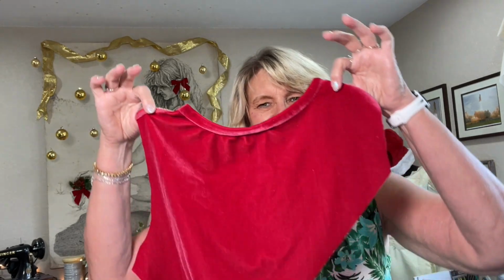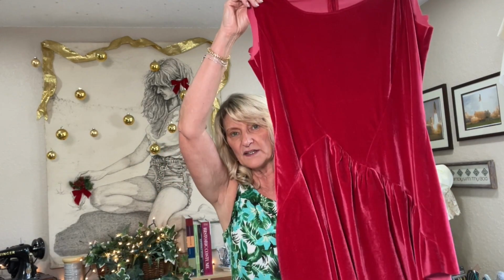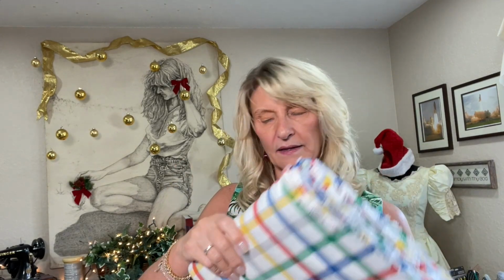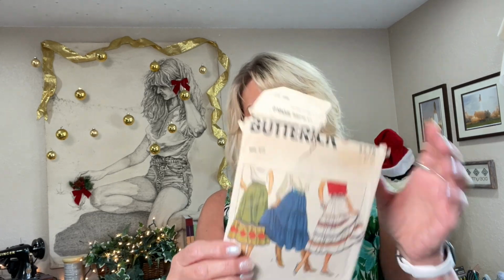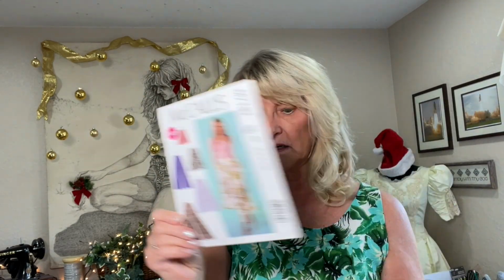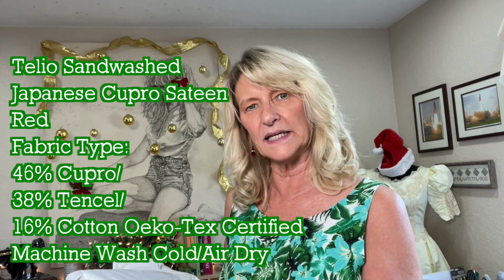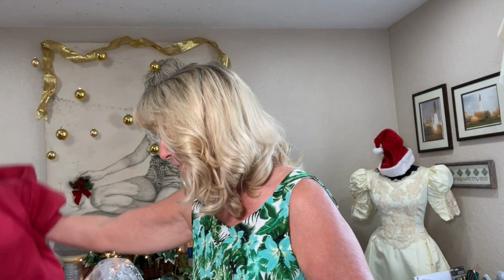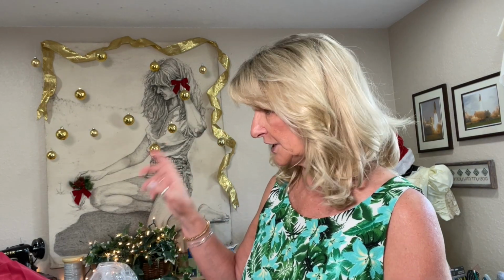It's VLOGMAS! Day 3 - Friday Sews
Changing it up this week!  Thanks for all your fabulous favorites yesterday!

The Plan B top for the velvet:  Vogue 8856
My Christmas dress Vogue 1901, 1996
     and Butterick 4260, 1980's

The stretch velvet from Hobby Lobby:  check your store, it's on clearance
The Sanded Cupro Sateen from Amazon